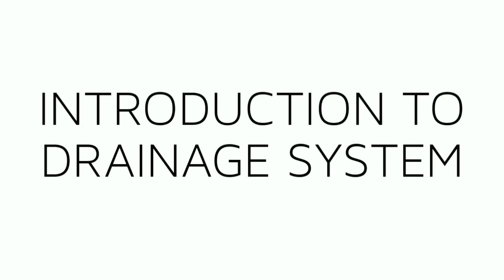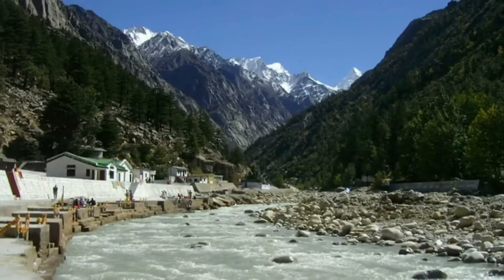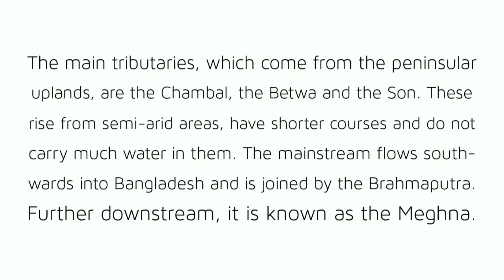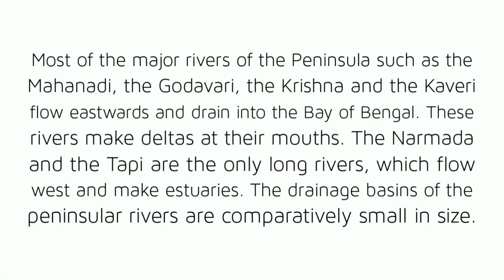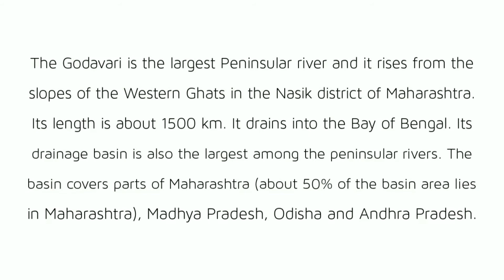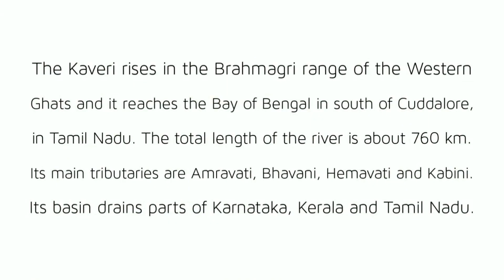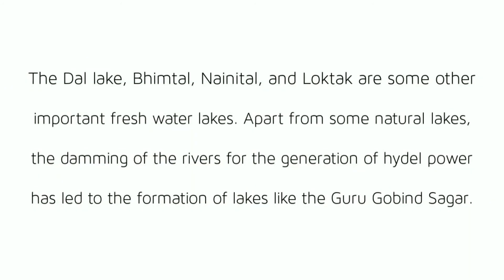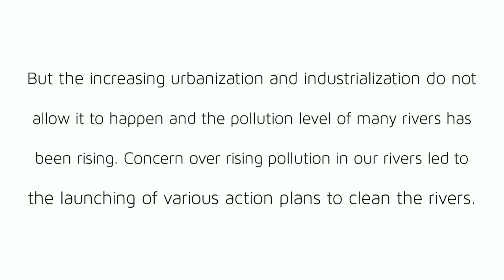Introduction to Drainage System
This course covers the drainage system of India. There are two types of rivers in India; Perennial and Himalayan. Join James as he teaches you about the drainage system in India. Hope you like it!
Images: All images are from Wikipedia. Wikipedia hosts only freely licensed images. With over 39 million uploaded files, it is the largest free "images-only" repository.
Images Attributions:
All other images were found in the Public Domain or were created by Tritones Academy.